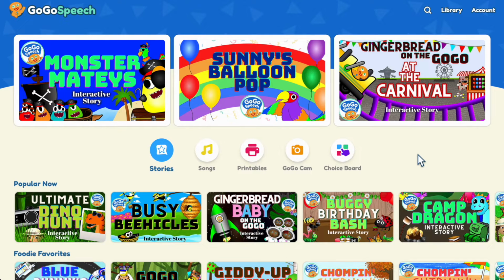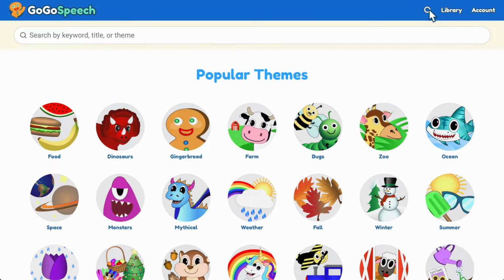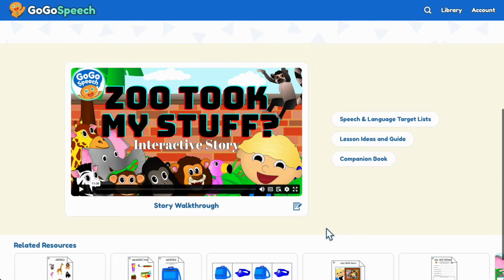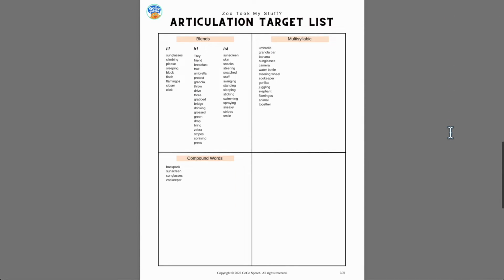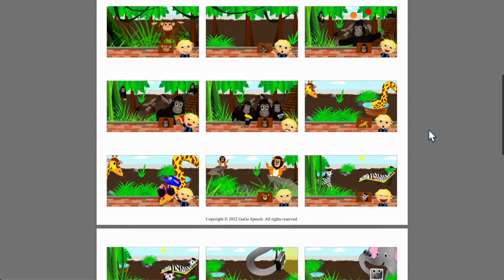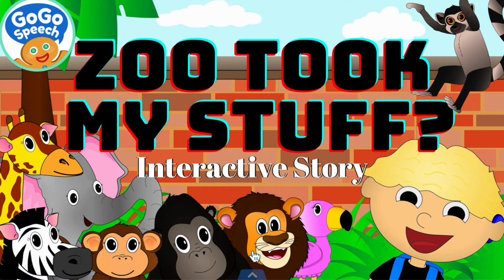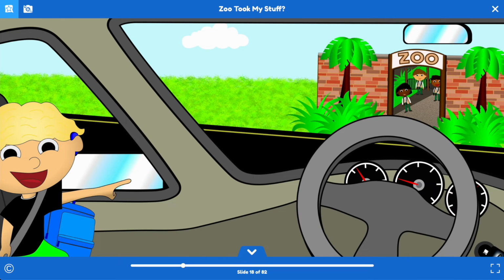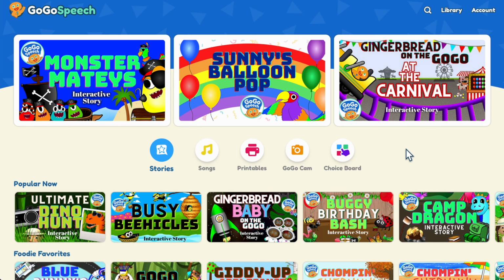GoGo Speech Platform: Stories Walkthrough